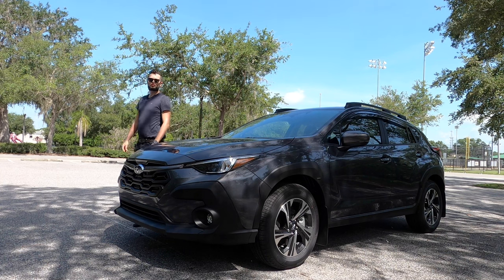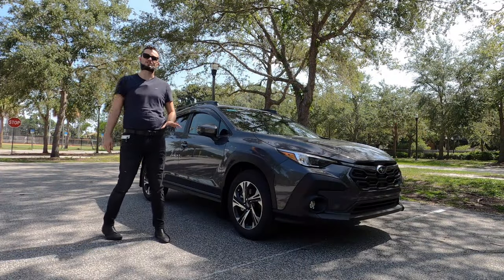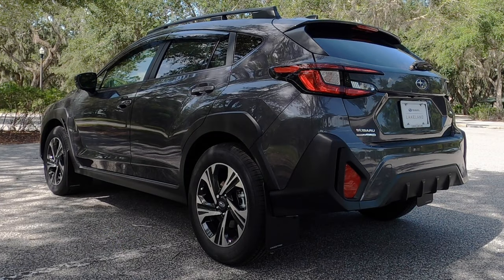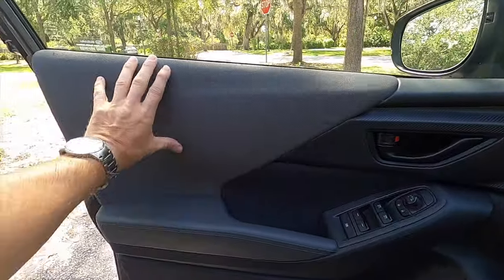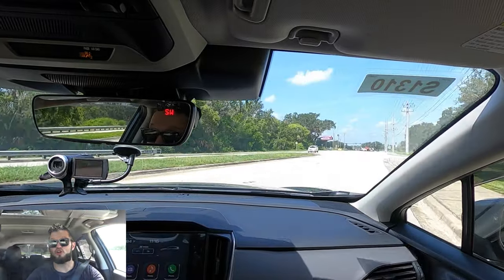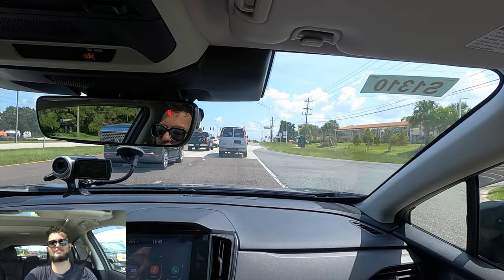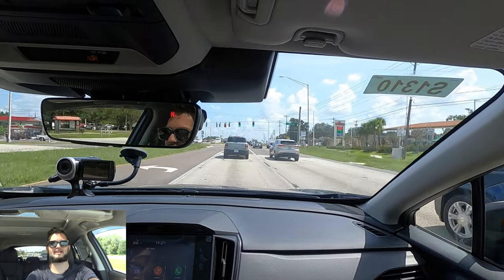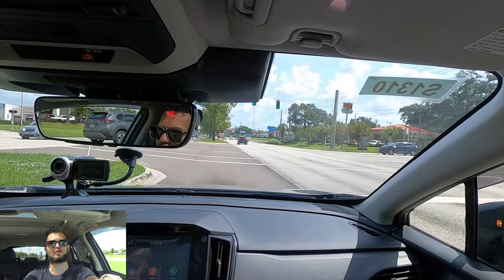2024 Subaru Crosstrek gets Much NEEDED Changes :All Specs & Test Drive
In this full review I will explain all the specs of the 2024 Subaru Crosstrek Premium then take it for a test drive. The Crosstrek gets a new Wilderness Edition which increases the clearance, all-terrain tires and a more off-roady appearance but they still have quirks which will bring me to my pros and cons.